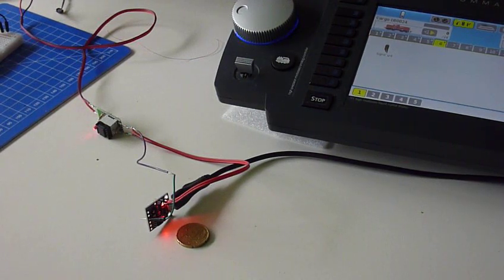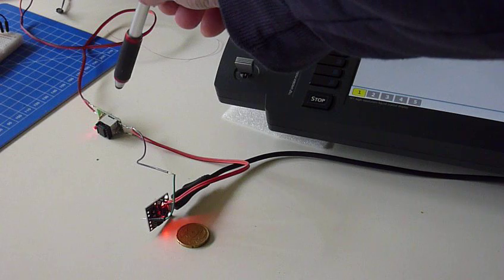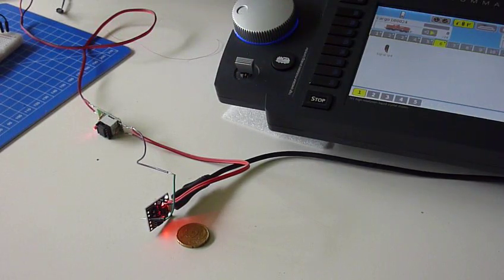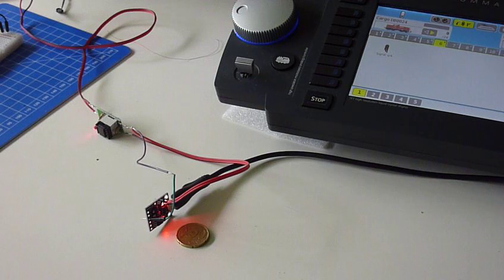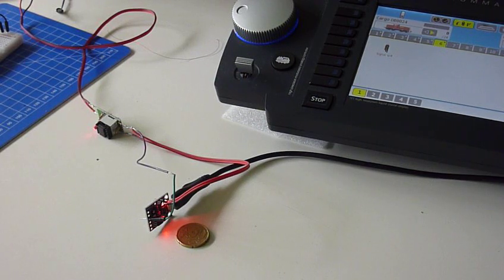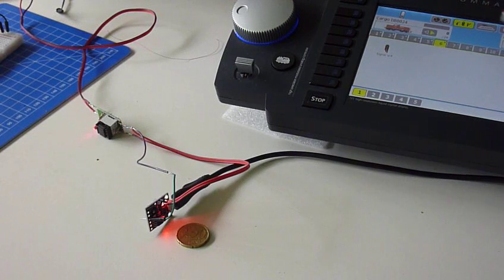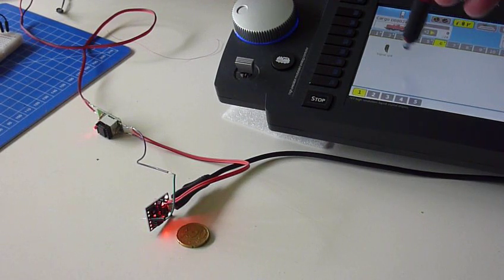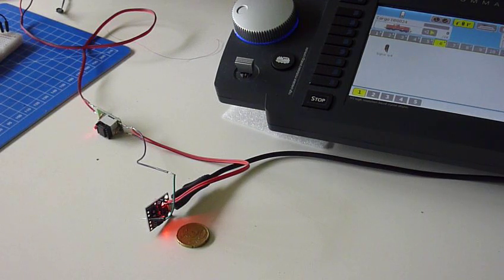RMR045 - ATTiny DCC Function Decoder